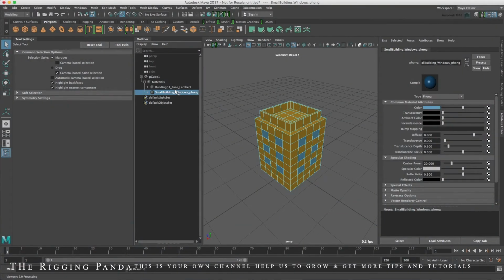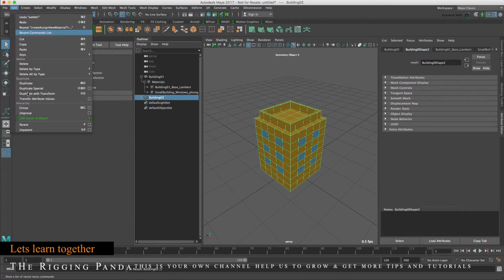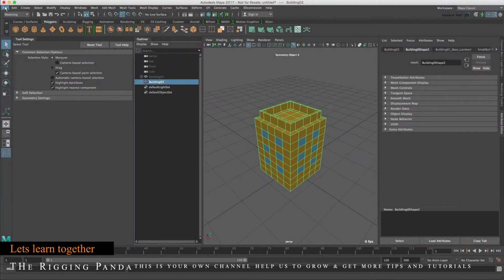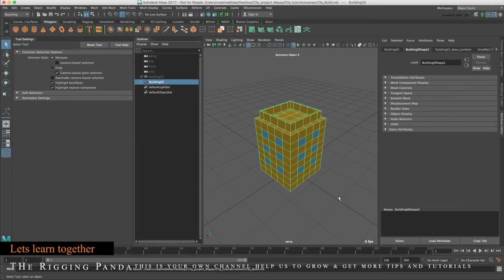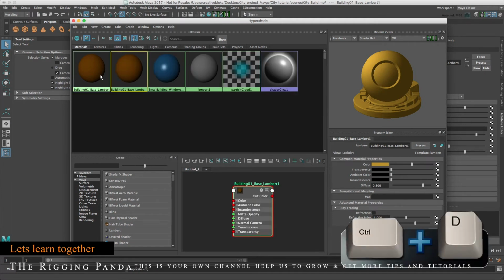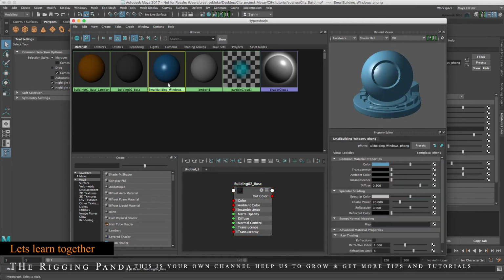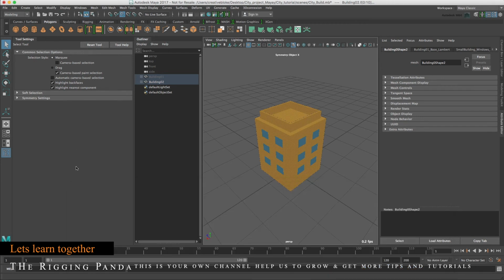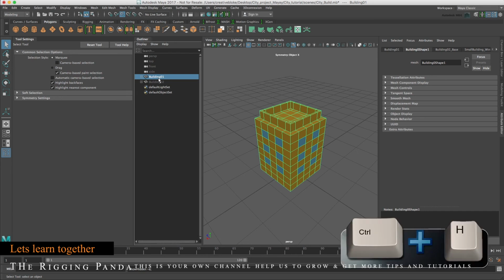🚀 From Cinema 4D to Maya: Create a GROWING CITY Animation! (Part 03) – The Ultimate 3D Guide!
🔥 Want to make a VIRAL city growth animation? In this Part 03 tutorial, we dive deep into Maya to create a dynamic, procedural city expansion—perfect for sci-fi scenes, futuristic visuals, or cinematic motion graphics!

🎥 What You’ll Learn:
✅ Procedural City Generation – Build skyscrapers & roads automatically!
✅ Dynamic Animation Techniques – Animate buildings rising from the ground like magic!
✅ Advanced Maya Workflows – Optimize your scene for smooth playback & rendering.
✅ Cinematic Lighting & Texturing – Make your city look hyper-realistic or stylized!
✅ Seamless C4D to Maya Pipeline – Tips for transitioning between software like a pro!

💡 Why Watch?
✔ Step-by-Step Breakdown – No confusing jargon, just clear instructions!
✔ Pro Tips & Tricks – Speed up your workflow with industry secrets!

🚀 Perfect for: Motion Designers, 3D Artists, VFX Enthusiasts & Anyone Who Loves Stunning Visuals!

📌 3DAnimation MayaTutorial CityGrowth VFX MotionGraphics Cinema4D Maya3D ProceduralAnimation 3DArt UnrealEngine5 DigitalArt SciFiVFX MayaTutorial 3DAnimation ProceduralAnimation "How to animate a city in Maya" "Maya growing city tutorial"

Ready to build the FUTURE? Let’s animate! 🚀